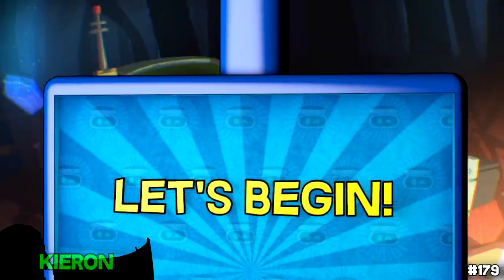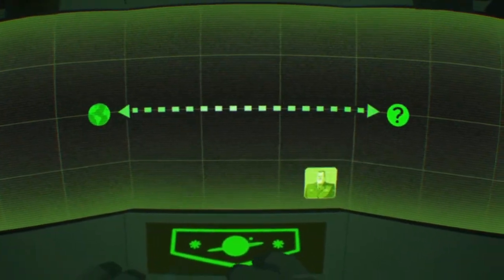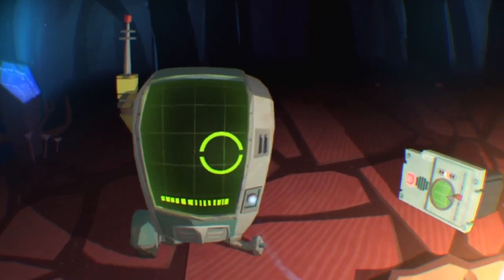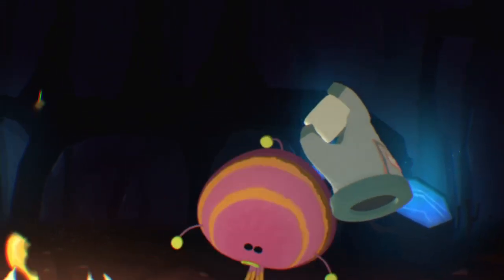Bonfire PSVR Review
Let's take a look at Bonfire on the PSVR!

Mercedes Lewis (Gemma)